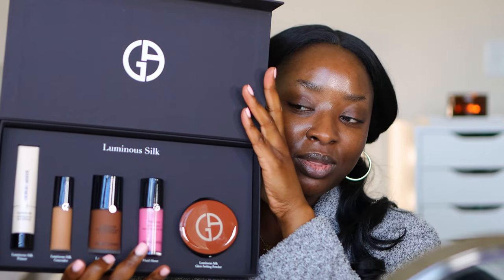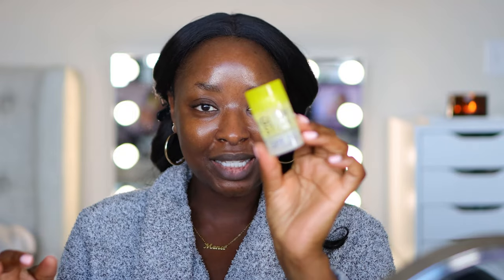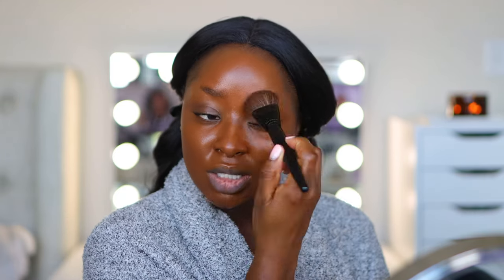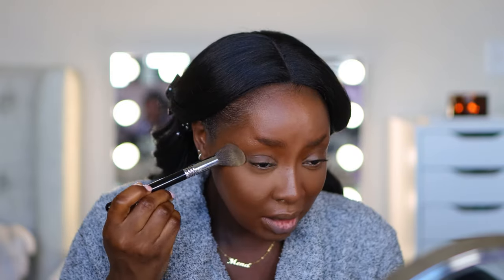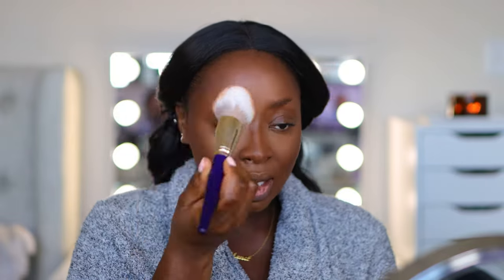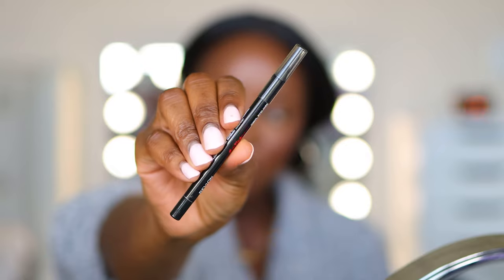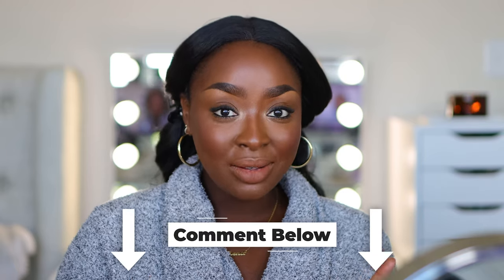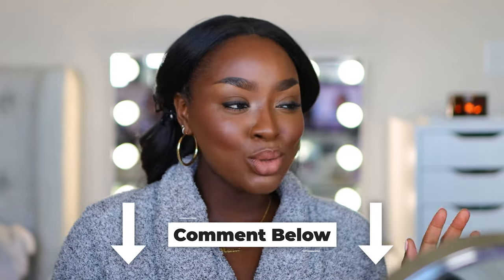ARMANI BEAUTY LUMINOUS SILK OIL FREE MEDIUM COVERAGE NATURAL FOUNDATION FOR DARK SKIN | Mena Adubea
Freedom Lace 202 Wig

⇢ Armani Beauty Luminous Silk Foundation (13.5)
⇢ Armani Beauty Luminious Silk Primer
⇢ Supergoop SPF 50 Glow Stick
⇢ Morphe E63 Brush
⇢ Armani Beauty Luminious Silk Concealer
⇢ Fenty Beauty Pro FIlt'r Setting Powder (Honey)
⇢ Fenty Beauty Bronzer (Toffee Tease)
⇢ Armani Beauty Fluid Sheer Glow Enhancer
⇢ Armani Beauty Luminous Silk Glow Setting Powder
⇢ Rare Beauty Liquid Blush (Faith)
⇢ Charlotte Tilbury Brow Cheat (Natural Black)
⇢ NARS Soft Matte Concealer (Amande)
⇢ Lawless One and Done Mascara
⇢ Makeup by Mario Suede Lipstick (Garth)
⇢ NYX Suede Matte Lip Liner (Club Hopper)
⇢ Maybelline Matte Superstay (Poet)
⇢ Fenty Beauty Baby Brut Gloss Bomb

-- SENDING A PACKAGE? --
Mena Adubea

1 Peter 3: 3 - 4